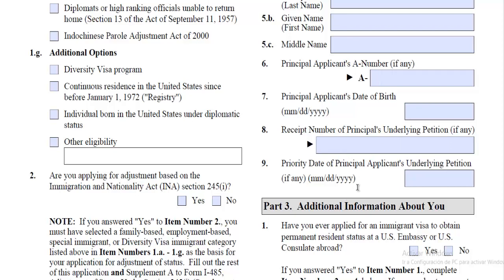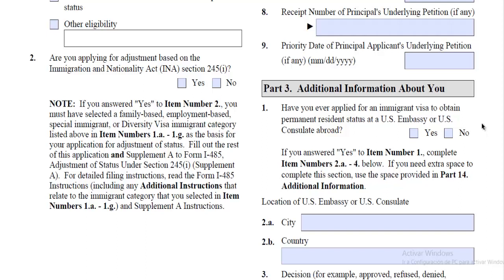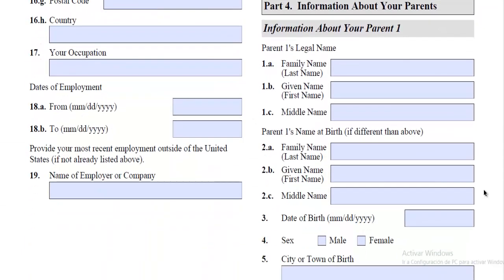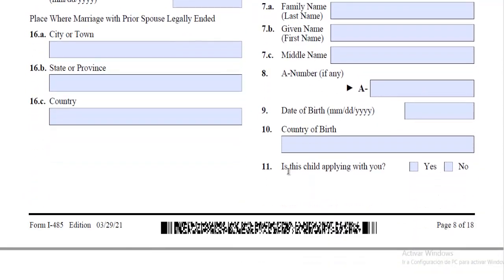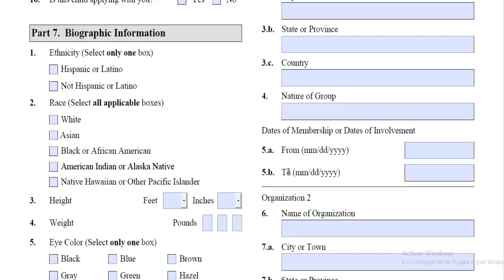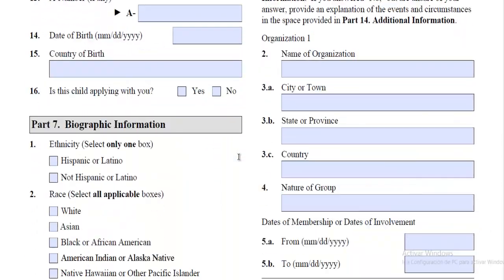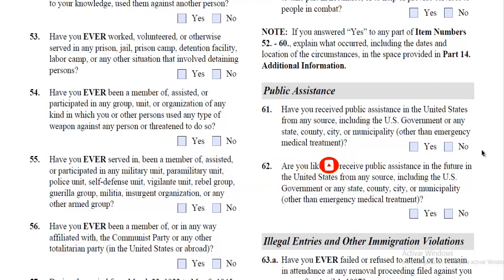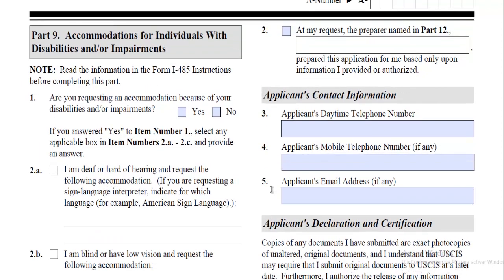Form I-485 (2022) | Application to Register Permanent Residence or Adjust Status | PART 2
Get line-by-line instructions to complete USCIS Form I-485, the application to register permanent residence or adjust status.

Form I-485 is the primary application used by immigrants adjusting status (applying for lawful permanent residence—a green card) in the United States. It collects basic information about the applicant's identity and checks for grounds of inadmissibility.